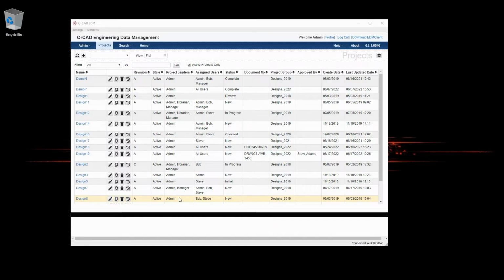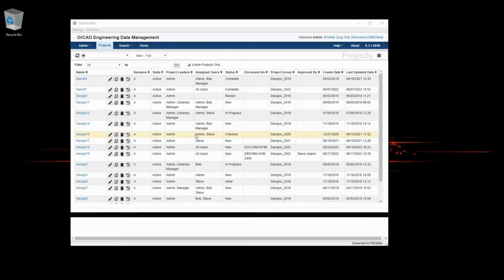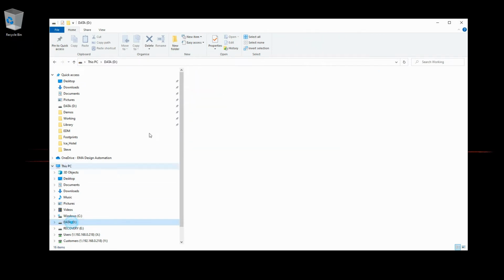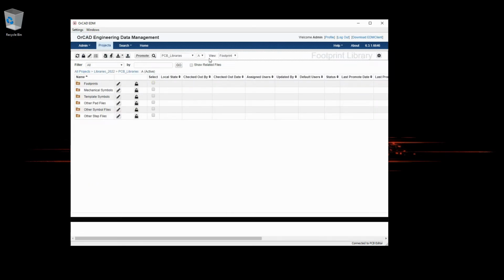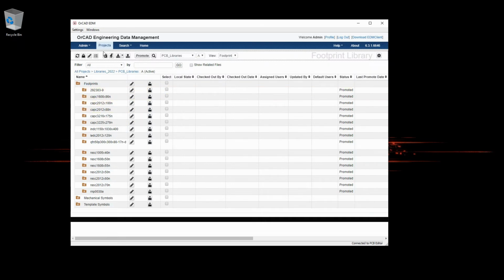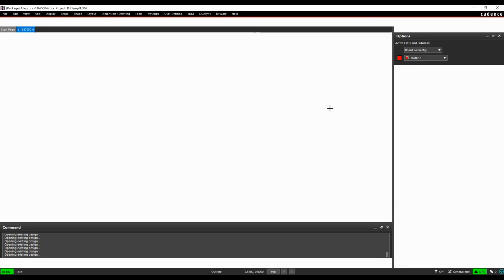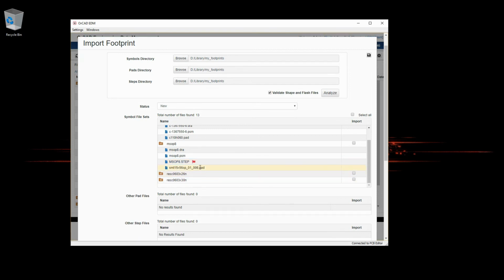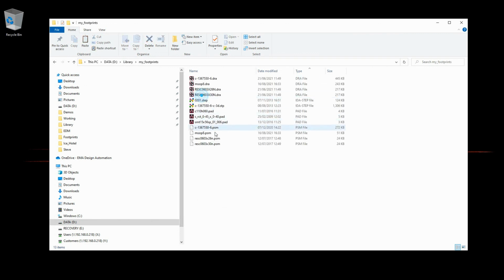OrCAD EDM footprint library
Here we explore the OrCAD EDM Footprint library features